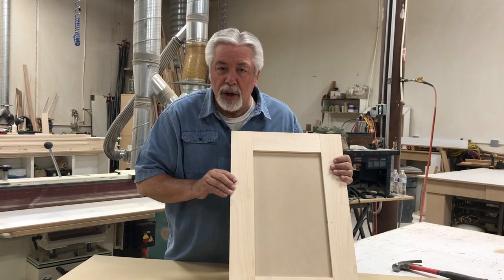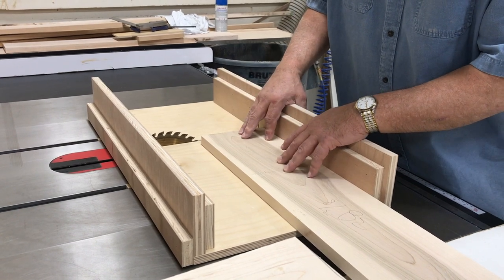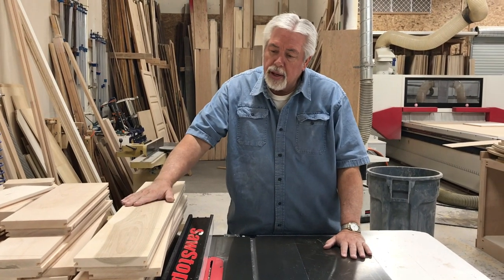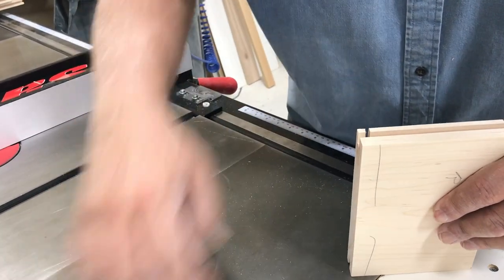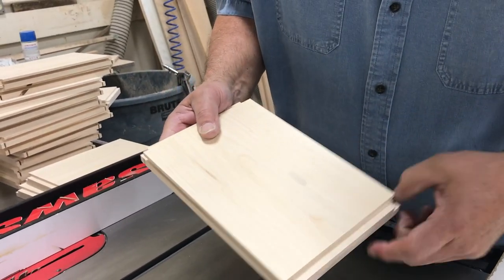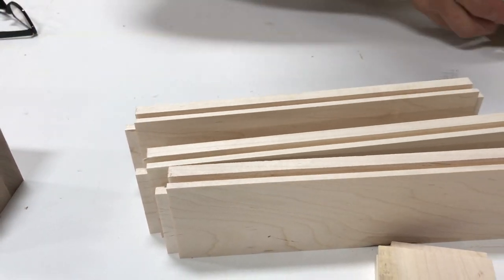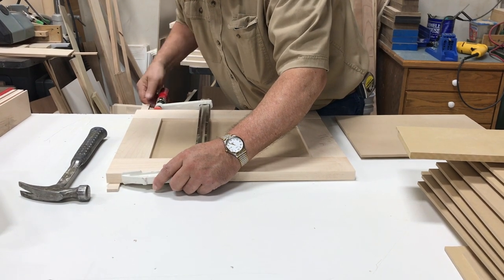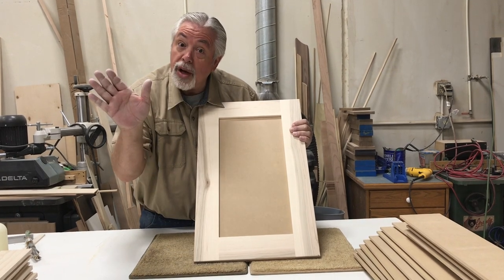Shaker Door Table Saw Style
This video is a detailed instruction of an easy and inexpensive shaker door that you can build on your table saw.

Dynabrade Sander
Wood Glue